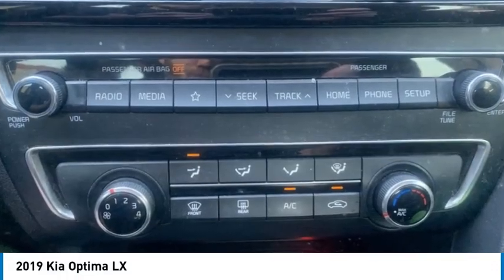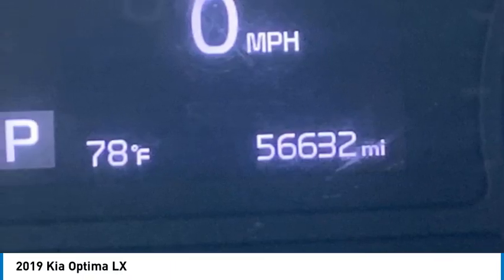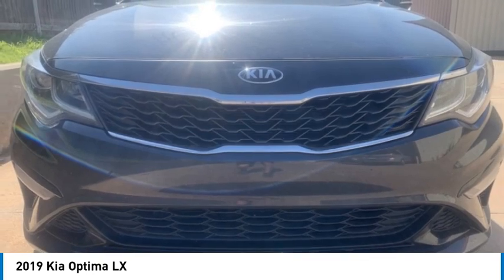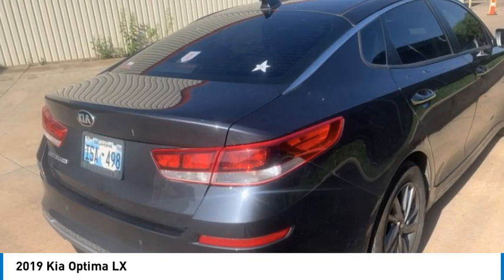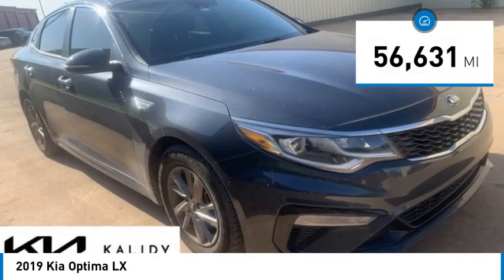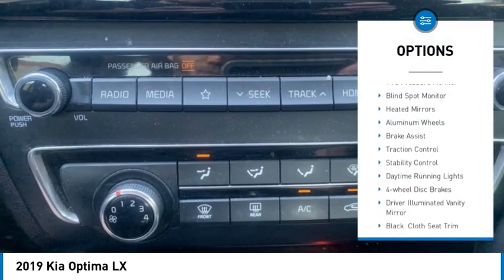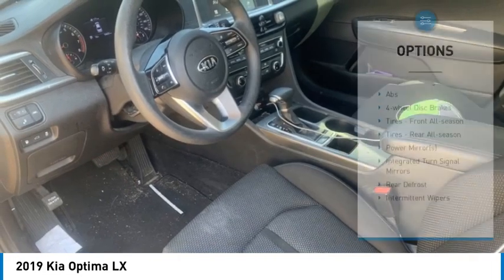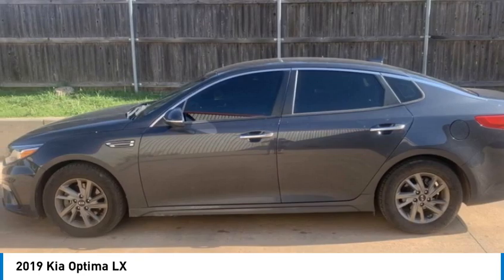2019 Kia Optima PL0400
2019 Kia Optima LX

Kalidy KIA
14205 BROADWAY EXT